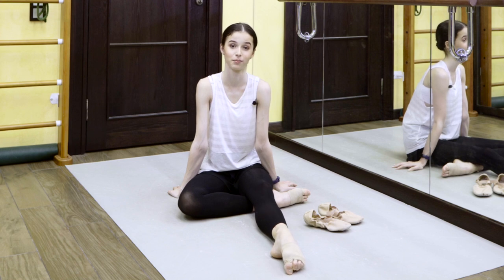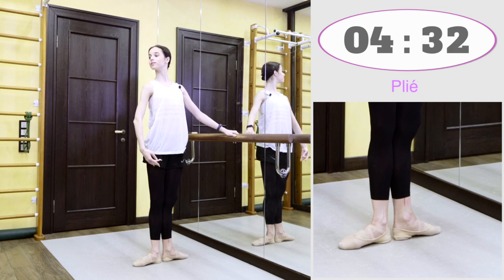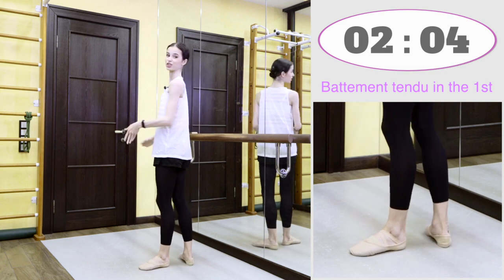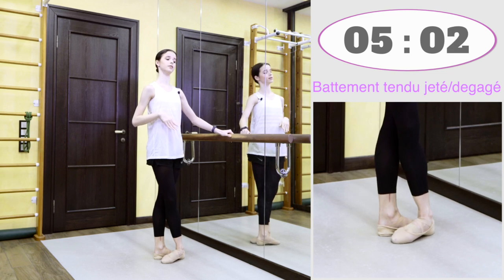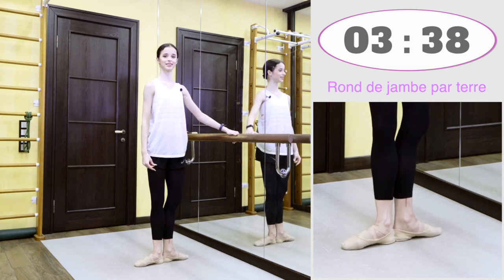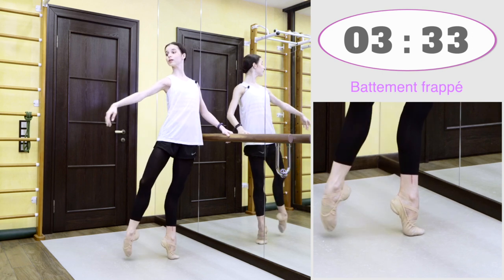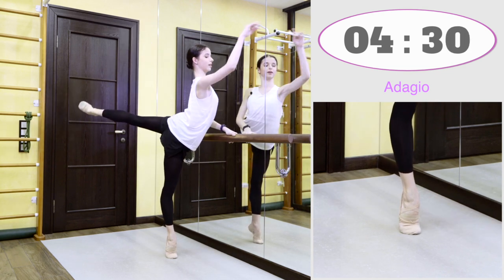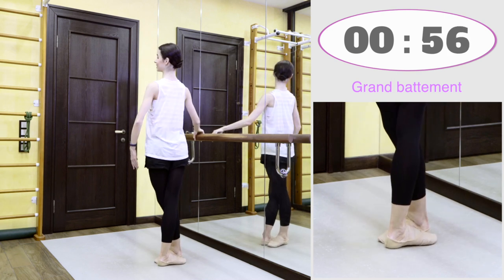BALLET CLASS for a lazy day 2020 with loads of TIPS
Hello ballet friends! So here’s another follow-along ballet barre (ballet class) but this time it’s a bit easier so that you could add some other type of training to your day and not feel completely dead by the end of it.

And also - I tried giving you a few tips that help me with my training right now so I hope you enjoy it and please let me know if you ever do this class with me and what combination was your favourite.

And thanks a lot to BLOCH for supporting and also for the most comfortable ballet flats.

Big thanks for the amazing music here played by Galina Bezuglaya. Her ballet music makes ballet exercises in every ballet class very enjoyable.